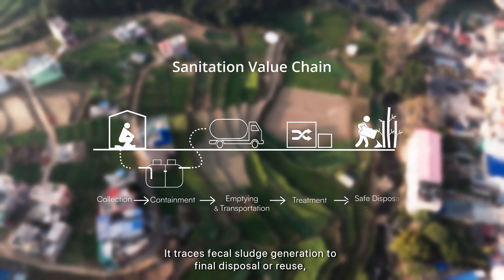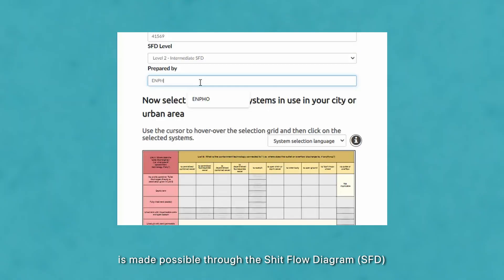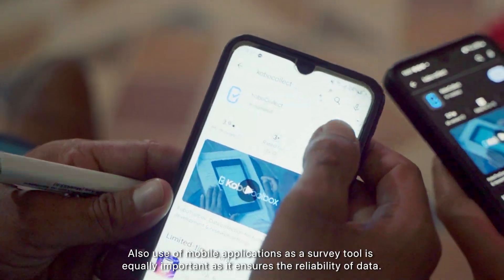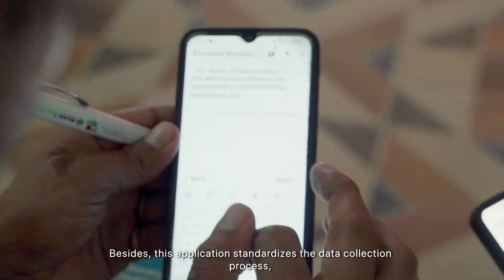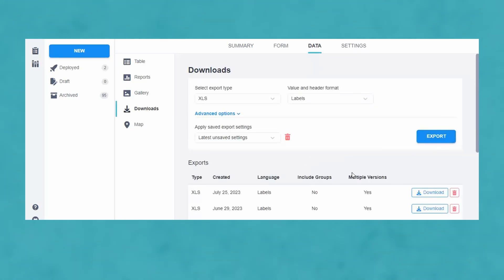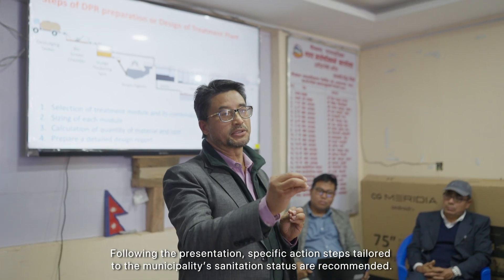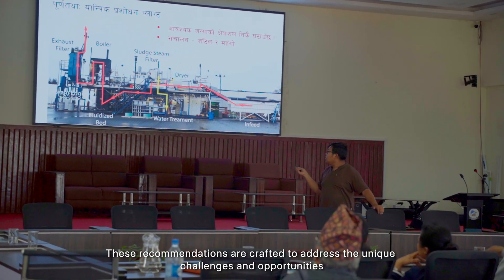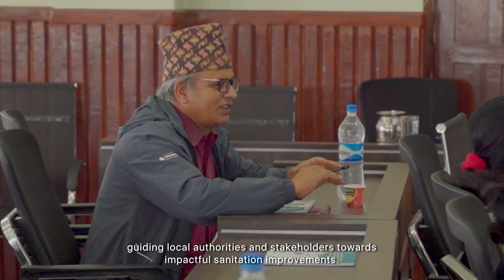Shit Flow Diagram (SFD) for Municipalities of Nepal: The Process Behind Mapping Sanitation Situation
"Watch this video to discover how we create a Shit Flow Diagram (SFD) to map the sanitation situation in Nepal’s municipalities. We detail the entire process used in developing the SFD under the Municipalities Network Advocacy on Sanitation in South Asia Phase II (MuNASS II) program. This initiative involves Environment and Public Health Organization (ENPHO) as a technical partner, Municipal Association of Nepal (MuAN) as the implementing agency, and United Cities and Local Governments Asia-Pacific (UCLG-ASPAC) as the executing agency, with support from Bill & Melinda Gates Foundation (BMGF). See how this crucial tool helps improve sanitation planning and management in cities."